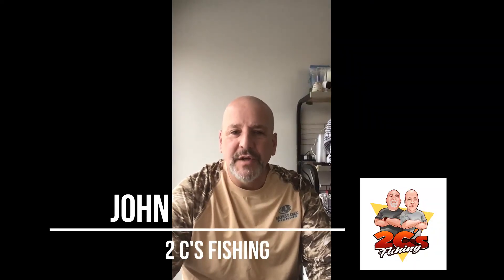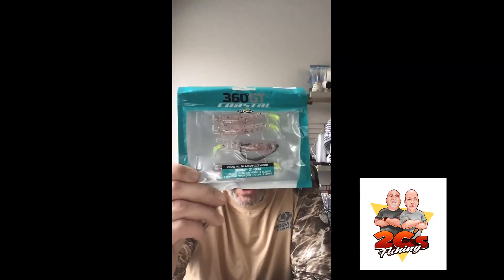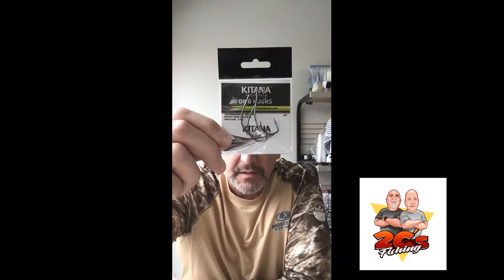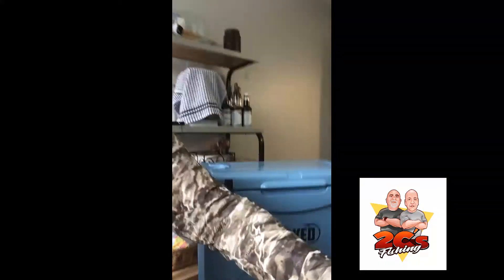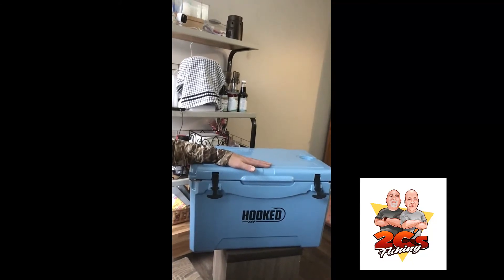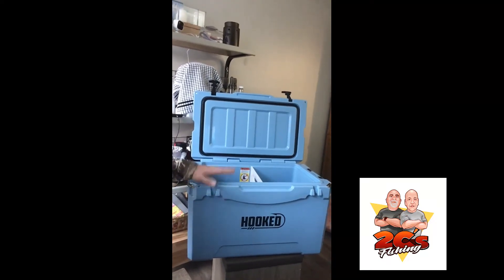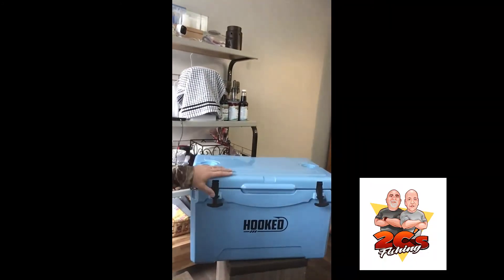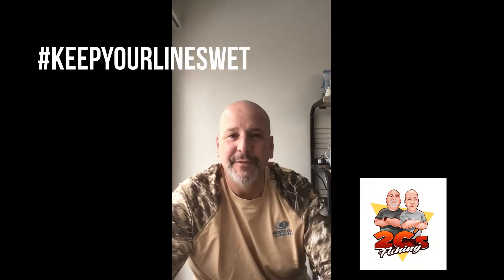John unveils the HOOKED cooler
John unveils the HOOKED cooler , GoPro 9 , and other items we will be taking on the Florida trip.